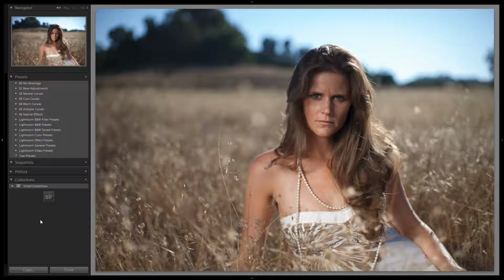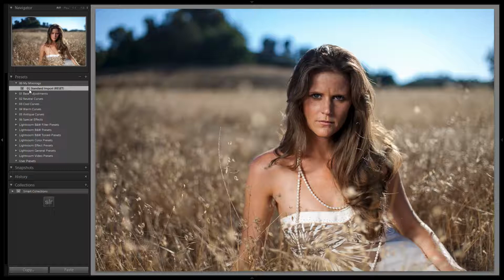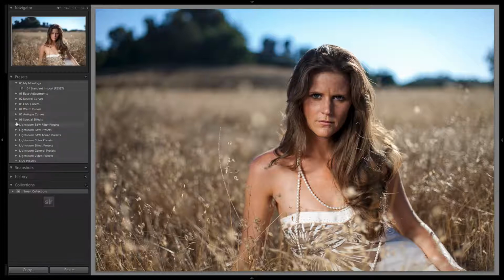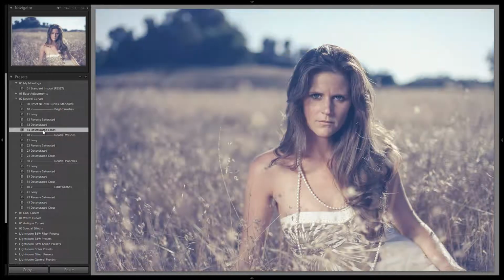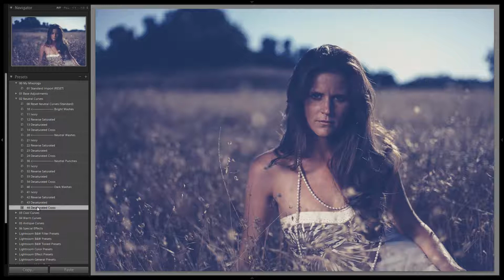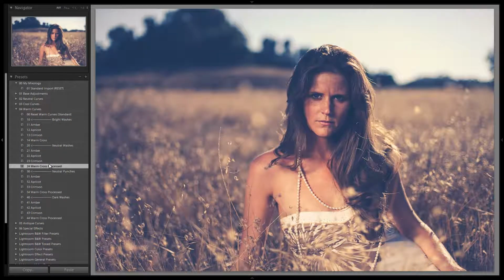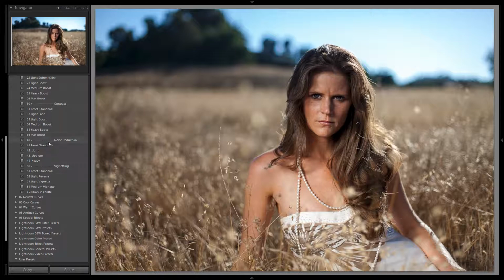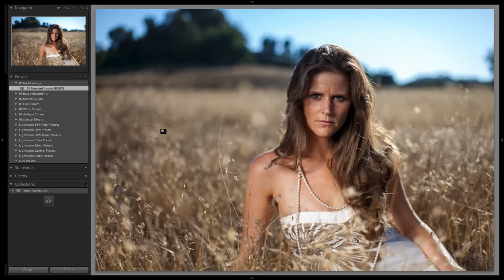Learning the Develop Presets in the Lightroom 4 Preset System